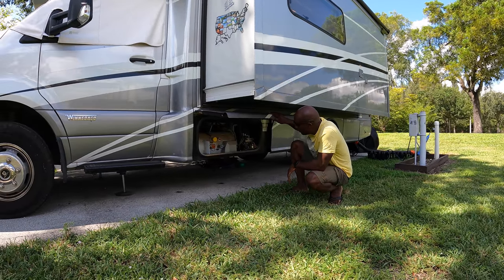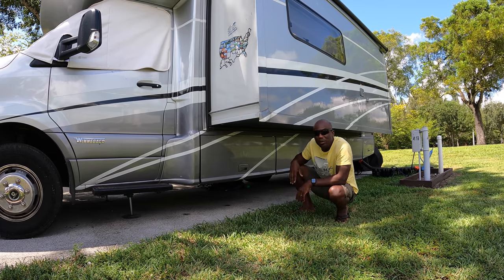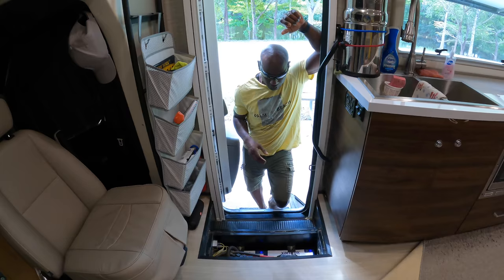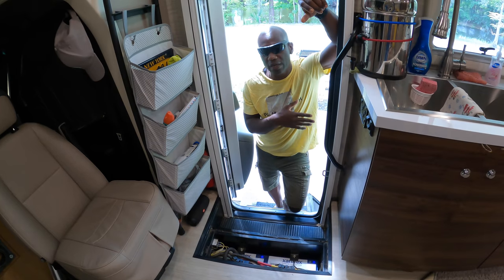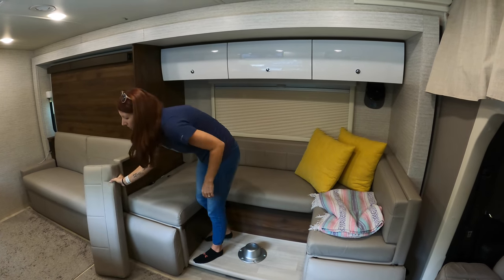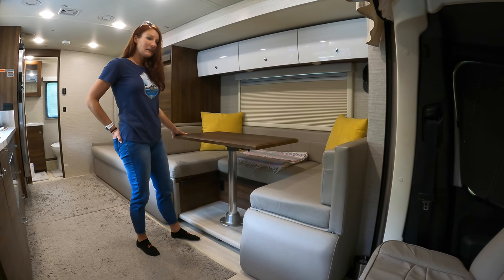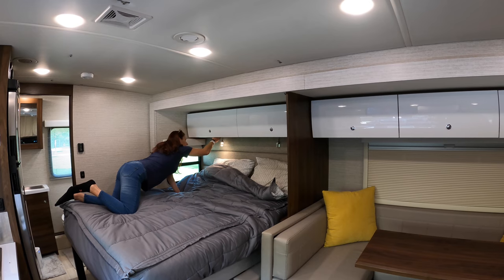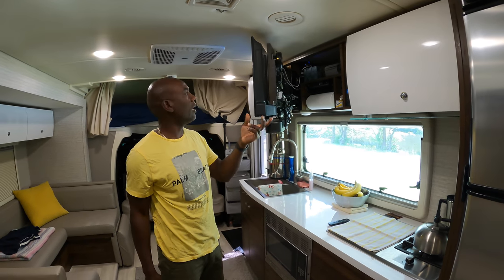Welcome to our Winnebago Navion 24D // Winnebago 24D 2022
In this video we will give you a tour of our Winnebago Navion 24D. You will see how we live in our tiny 200 sq ft Winnebago motorhome. This RV is built on a Mercedes Benz chassis and is one of the best Class C on the market.

We have been living in our new home for almost a year and recently decided to do a video to show everyone around. Downsizing was not easy but we managed to go from a 2300 sq ft home to our RV. Welcome to our home!